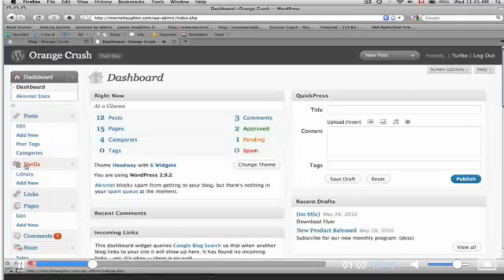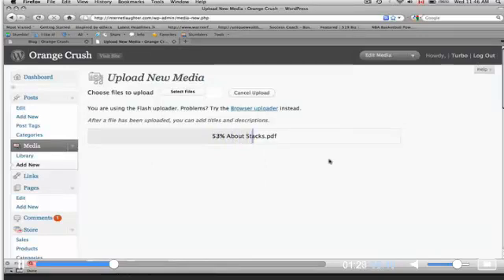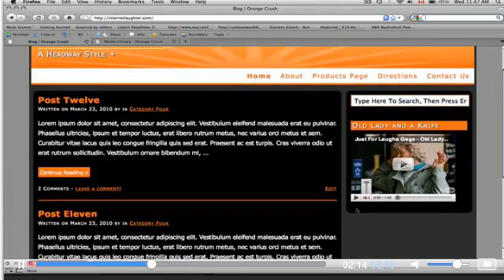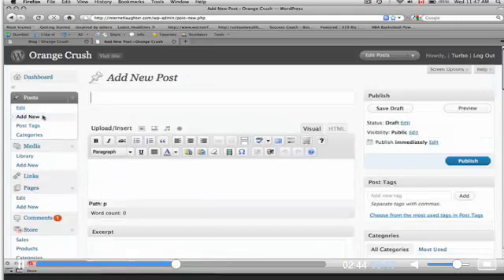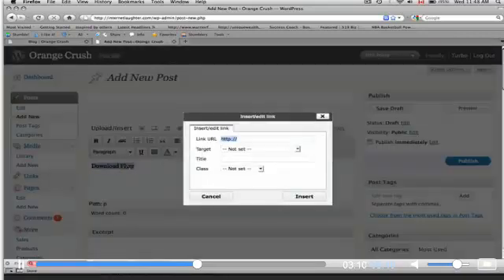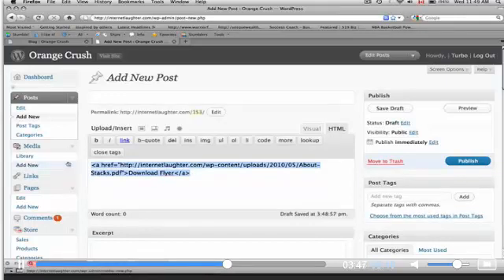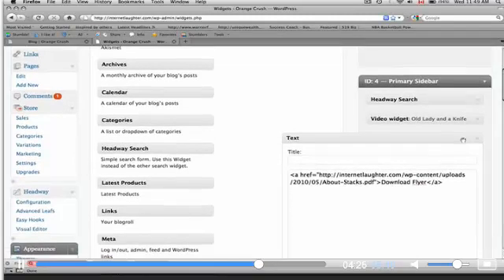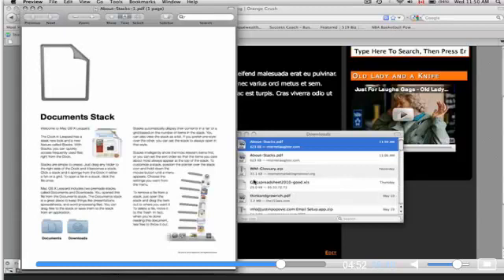How to Add a PDF download to Your WordPress Blog